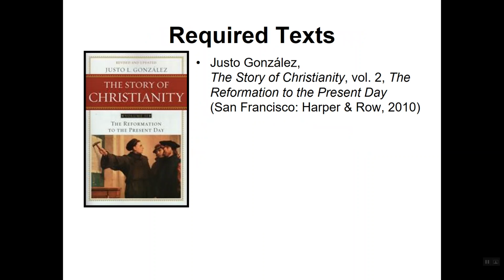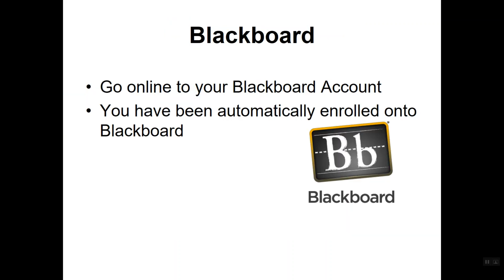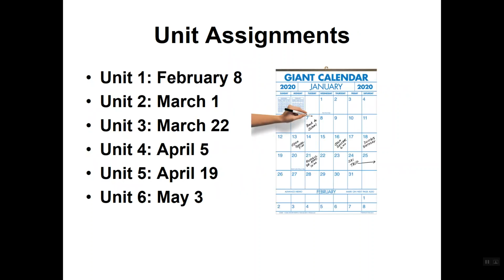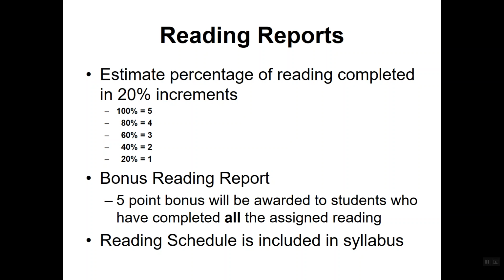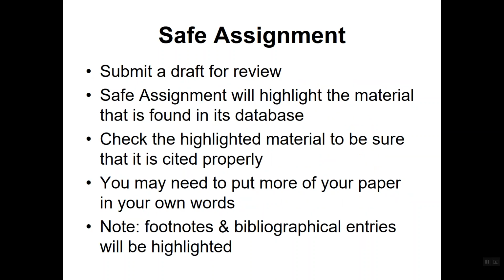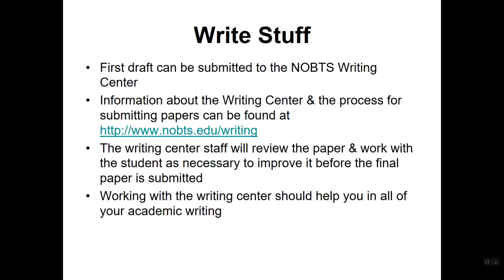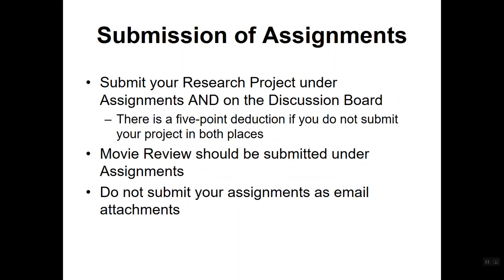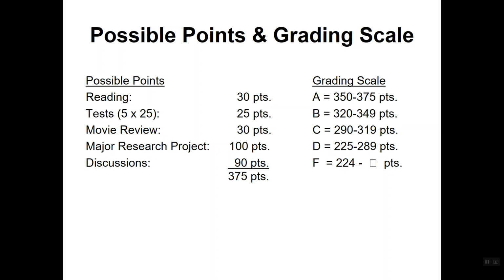SPRING 2021 HIST 5201 INTERNET SYLLABUS